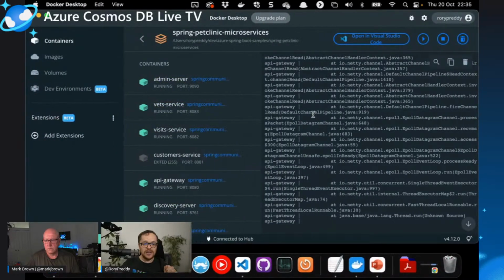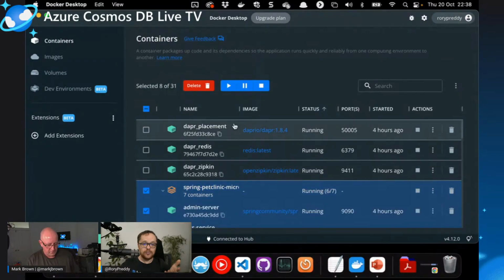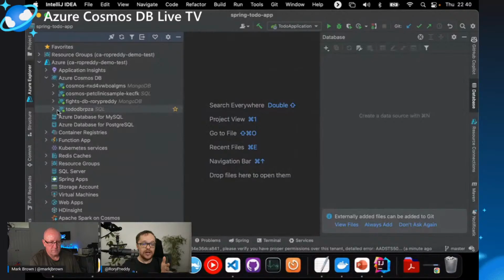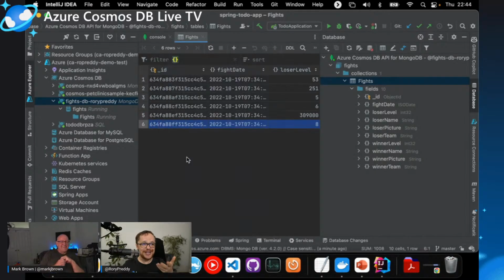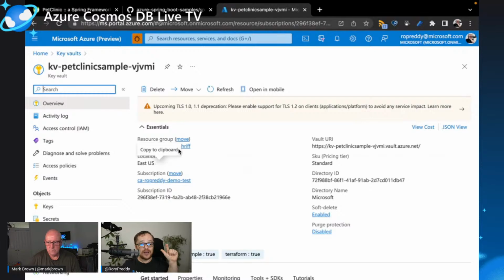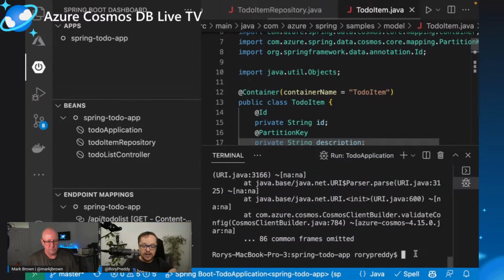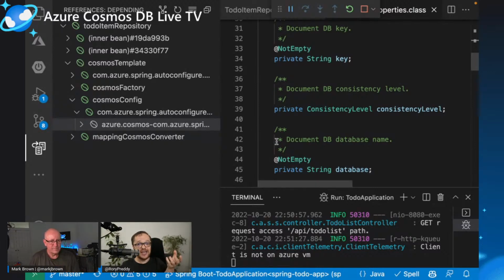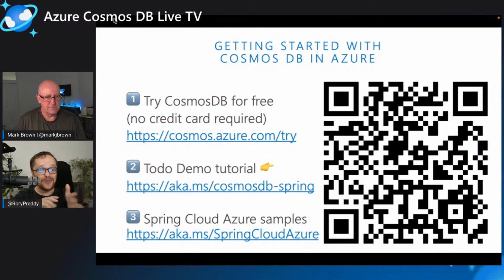Getting started with Java and Spring Cloud to build Reactive Java Apps.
This week on Azure Cosmos DB Live TV, Mark Brown welcomes Microsoft Principal Cloud Advocate Rory Preddy to discuss building reactive Java apps with Azure Cosmos DB and Spring Cloud.  Spring Cloud Azure is an open-source project that provides seamless Spring integration with Azure services. It gives developers a Spring-idiomatic way to connect and consume Azure services, with only need few lines of configuration and minimal code changes.

Learn about this incredible tooling which enables reactive webflux – reactive APIs which make non-blocking programming simpler.